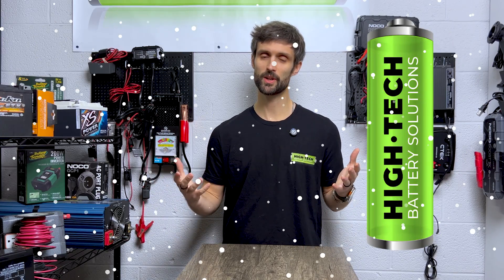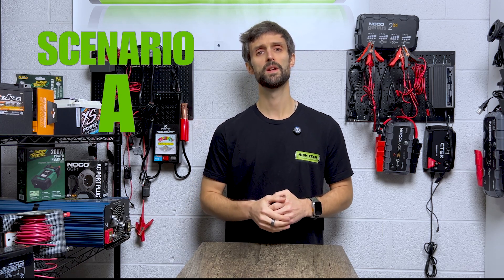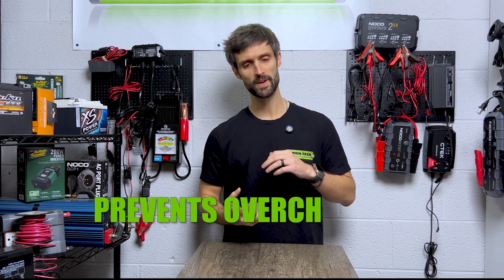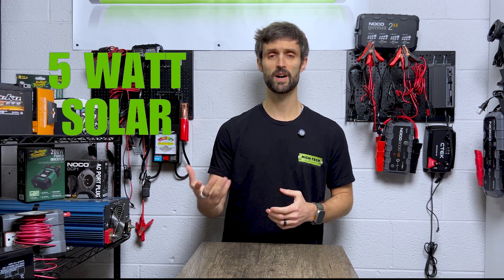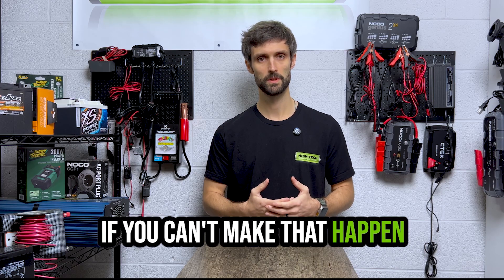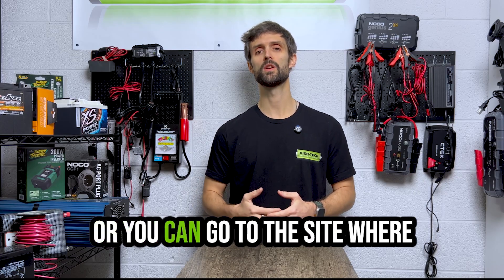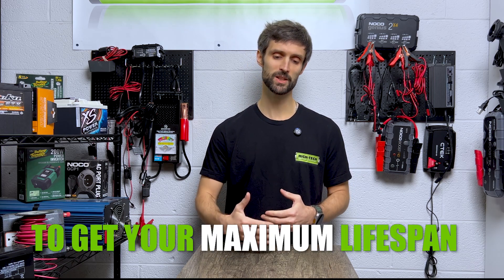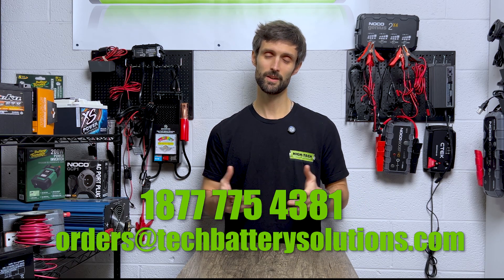How To Prepare Your Battery For Winter: A Full Guide And Overview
🔋 Complete Winter Battery Preparation Guide | Don't Let Cold Weather Kill Your Battery!
In this comprehensive guide, we'll walk you through everything you need to know about preparing your battery for the harsh winter months ahead. Learn professional tips and techniques to ensure your battery stays strong all season long.

🔍 Have questions? Our expert team is here to help!